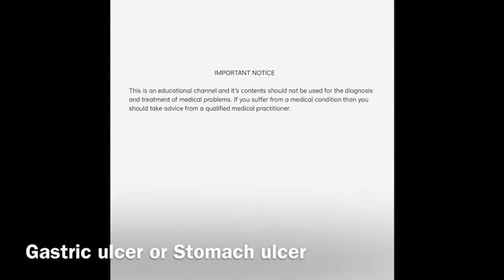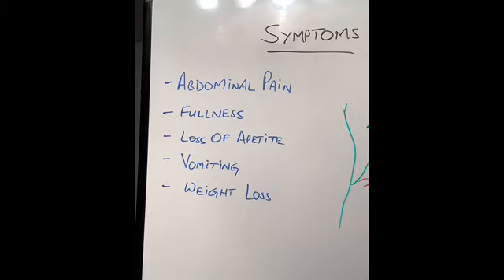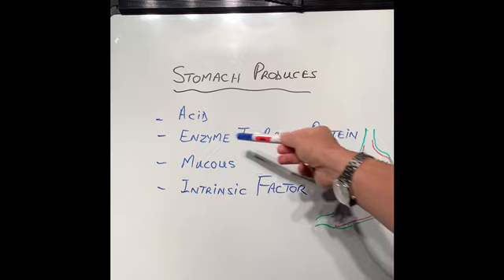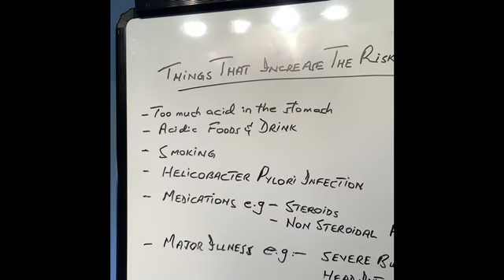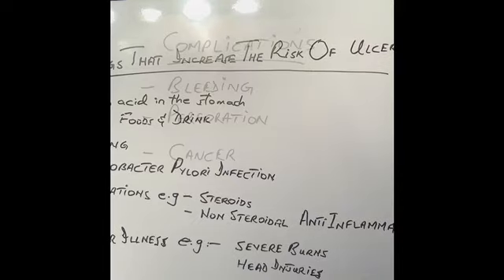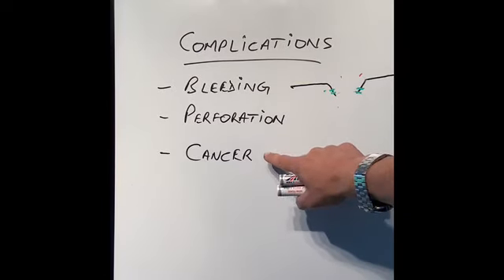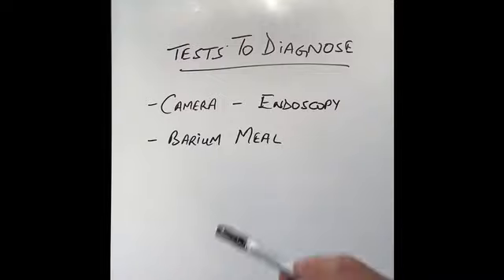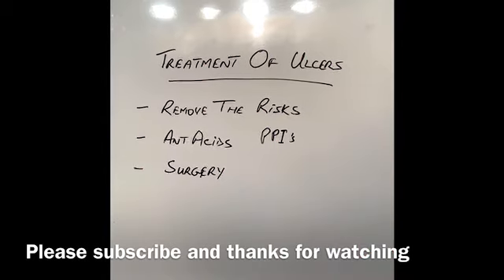S1E15 Stomach Ulcers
In this video I have tried to explain in simple language what are stomach ulcers (also called gastric ulcers), their presentation, treatment and complications.